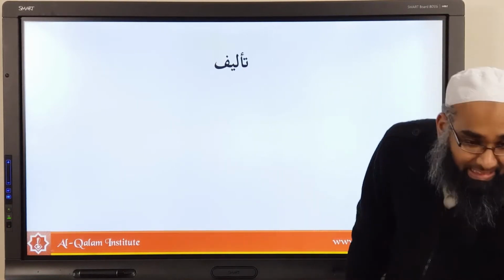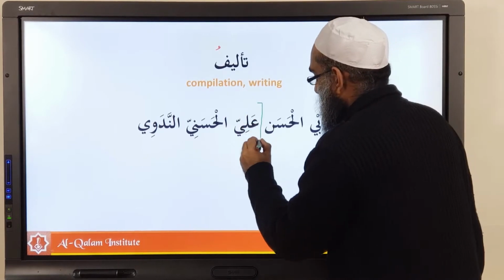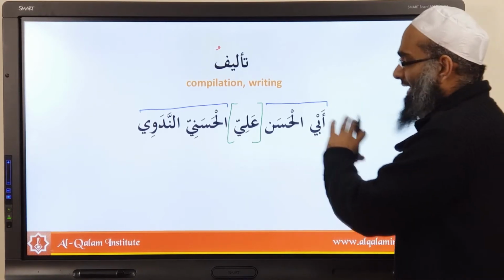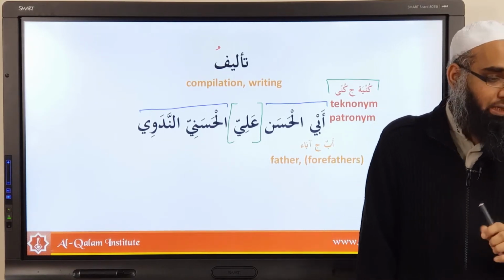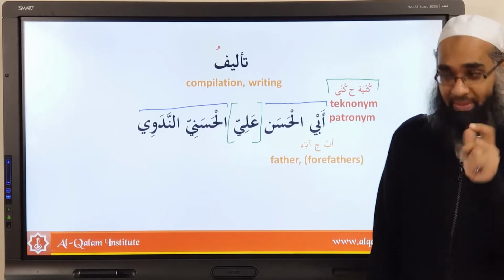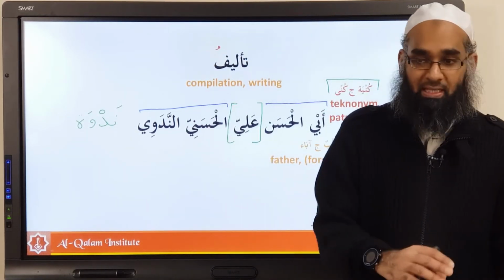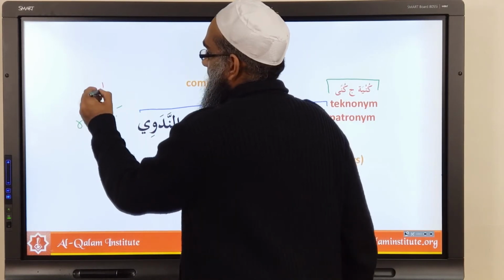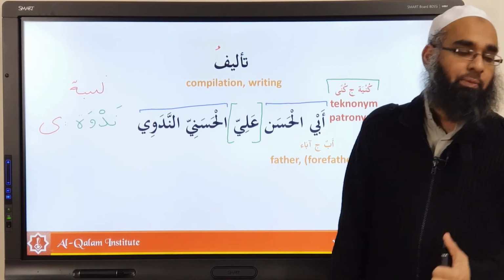Qisas an-Nabiyyeen 2 | Name Of The Author